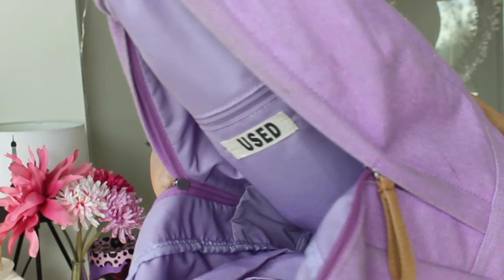What's In My Work Bag?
Hey Guys
Today’s Video is a What’s In My Work Bag video. I have just done What’s In My Handbag video and I thought why not do a What’s In My Work Bag. I know there are similar things in each bag but I just thought I would do this video and maybe make a series of work videos. Seeing as I do have a full time job. I hope you guys like it and if you do please give it a thumbs up and please subscribe to my channel as it means a lot to me when you do.

Come Chat!